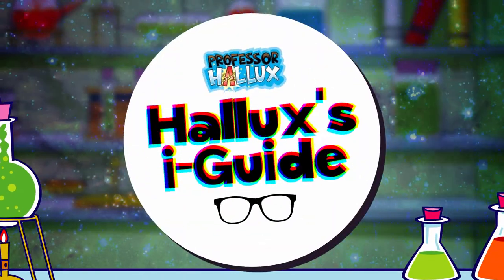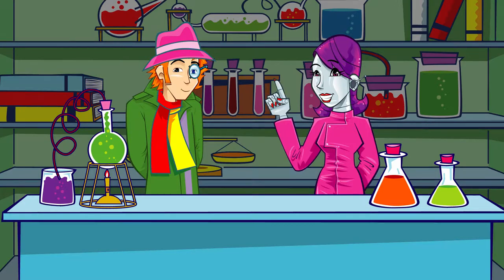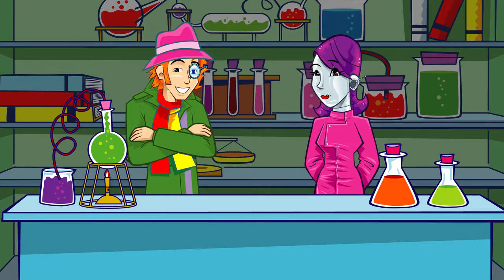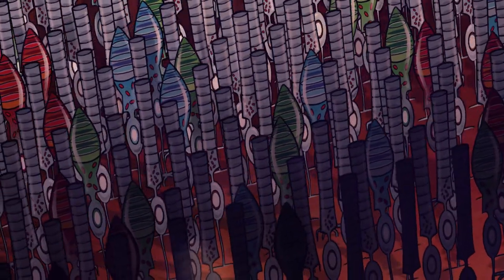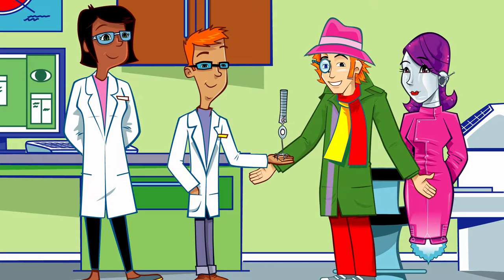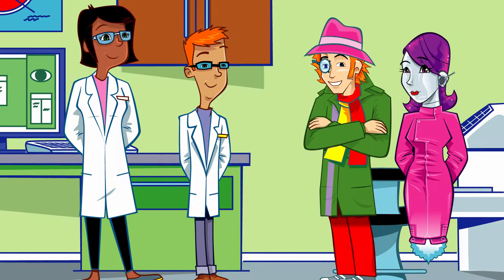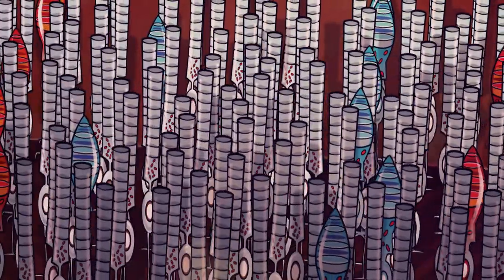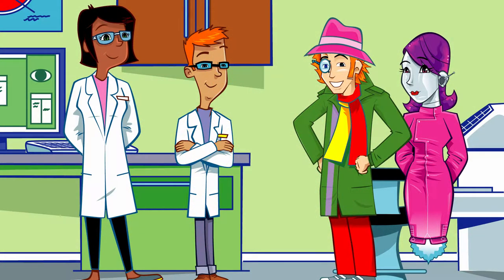What is colour blindness?